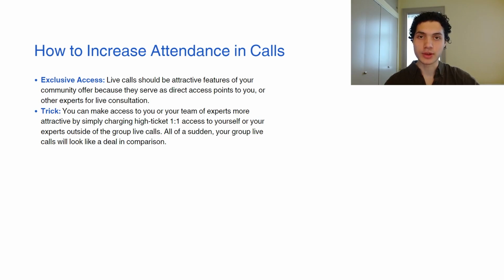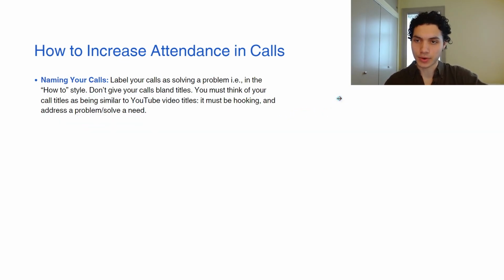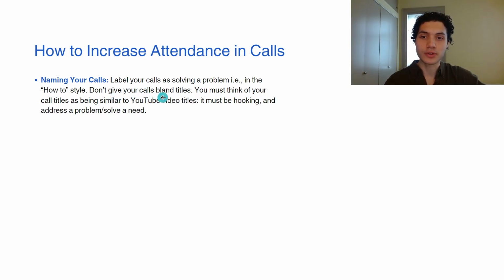Skool Community Manager Explains 3 Ways to Increase Live Calls Attendance